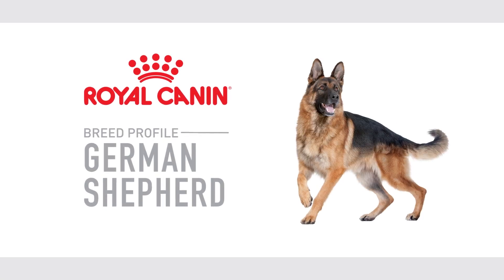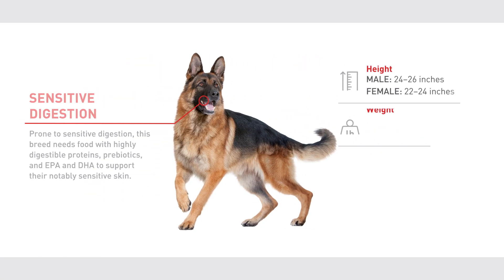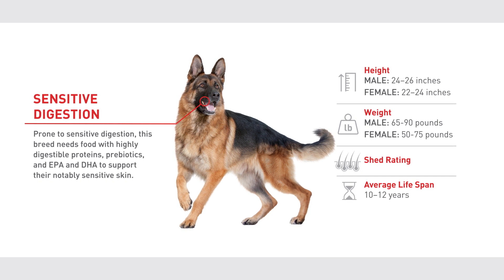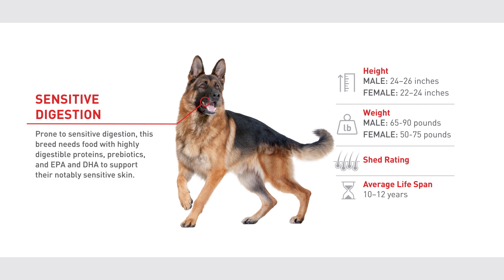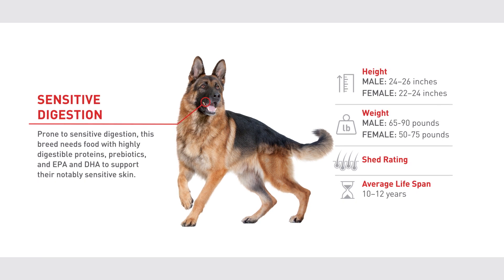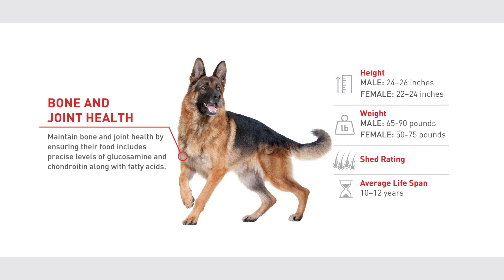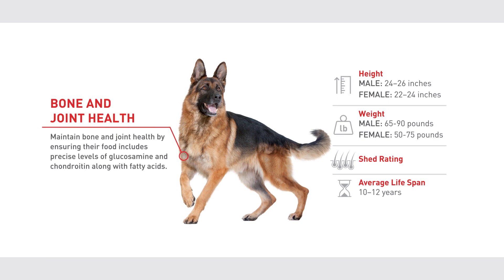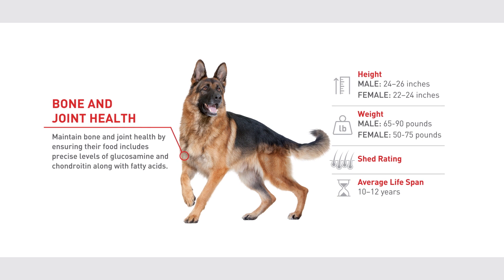The German Shepherd: Partner and Protector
Read about what makes the German Shepherd a great working dog and a terrific companion.